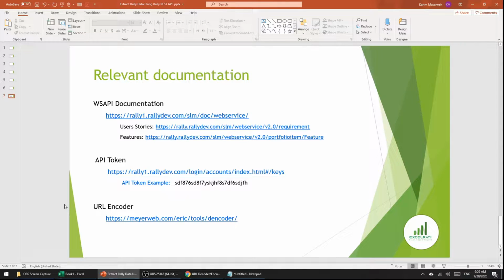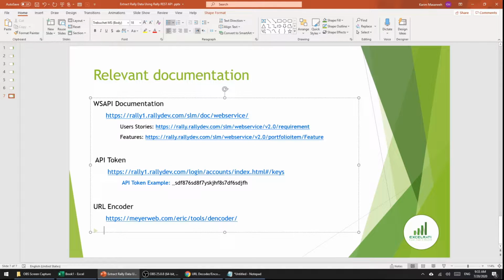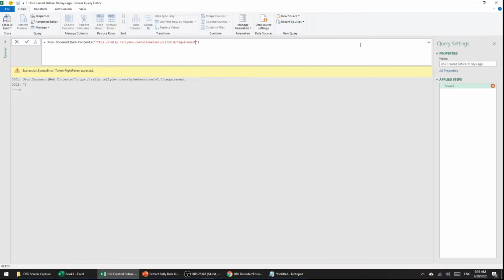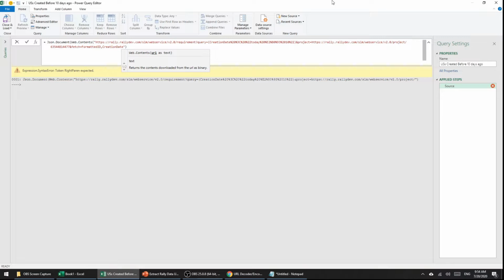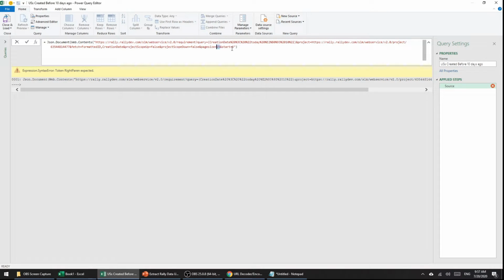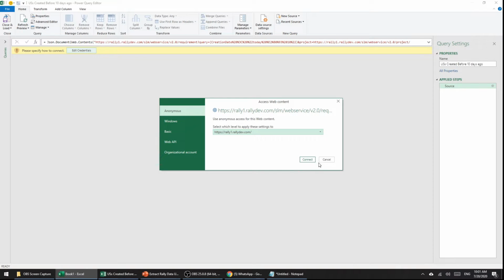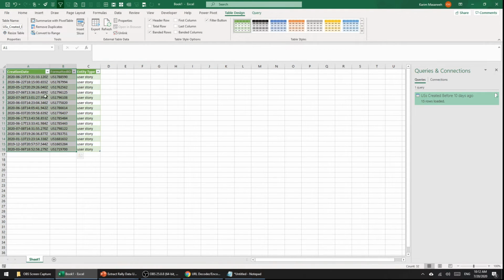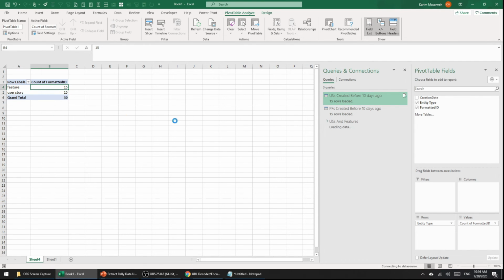Rally REST API - how to call it from Excel to Extract Data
CA Agile Rally Excel add-in is the easiest way to extract data from Rally to Excel.
But it's it the best method? I doubt that 🙂

In this video, I show how you can call the Rally REST API from Excel to get the data you want.

In this video I will explain how you can easily extract data from Rally to Excel using the Rally REST API, and why you would be interested in using this method instead of the CA Agile Central Add-in.

I will also explain something that is not mentioned clearly in the Rally documentation.
It's about how to get authenticated when calling the APIs.

My name is Karim and in this channel I try to share with you everything I know about Excel that would make your experience with Excel more efficient and fun.

I’ve been managing and tracking projects in Rally for several years.
In many situations I got into a roadblock when trying to do some analysis or create complex dashboards. Hence, I had to extract the data to Excel and implement the logic and reports there.

The most obvious way to extract to Excel is using the Excel add-in provided with Rally. But when I realized that I could use the REST API as well, my life completely changed and I used the REST API most of the time.

At the end of the video I explain the pros and cons of using the REST API compared to using the Excel add-on.

And if you have any questions after watching the video, please write them in the comments section below and I will try my best to answer them asap :)

BTW, the video is longer than my other videos because I'm presenting some useful links you should know about the API and explaining some concepts about it.
So feel free to watch it at 1.5x 2x speed or skip to relevant seconds if needed.

So, there is great potential for automation using Power Query and the REST API.
On the other hand, if you need to extract  more than 2000 entities from same query, then you need to implement a query that will handle multiple calls, or what is called pagination.

But me personally, I will always prefer the REST API route 🙂

API Token Example: _sdf876sdkjhf8s7df6sdjfh

And here is the USs query we built:
   - Please combine the rows together into one string (Youtube didn't show it well when combined)
   - Please replace the text between curly brackets {}

com/slm/webservice/v2.0/
project/{PROJECT_OBJECT_ID}&fetch=FormattedID,CreationDate&projectScopeUp=false&projectScopeDown=false&pagesize=15&start=1&order=DragAndDropRank", [Headers =[#"ZSESSIONID"="{API_TOKEN}"]]))